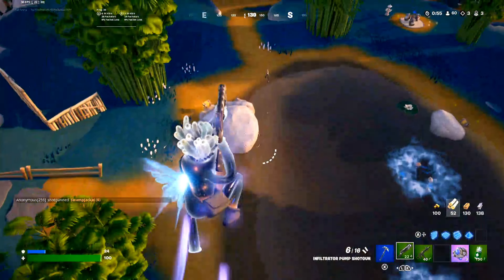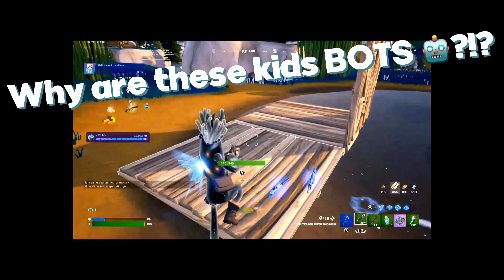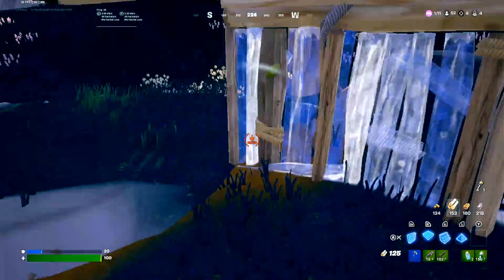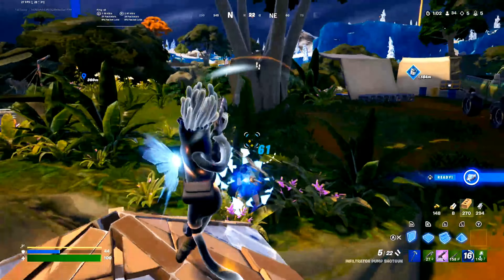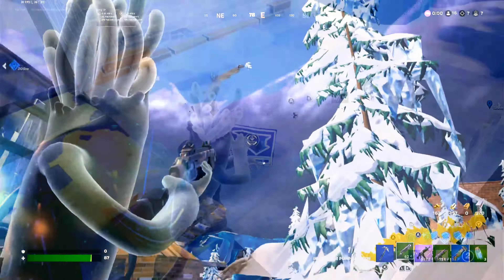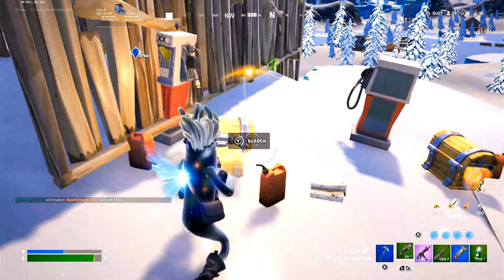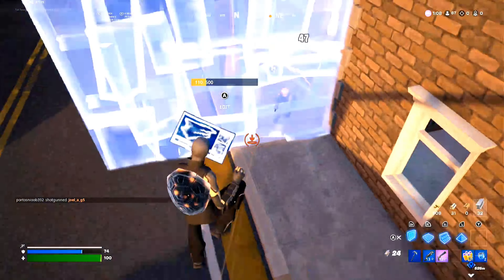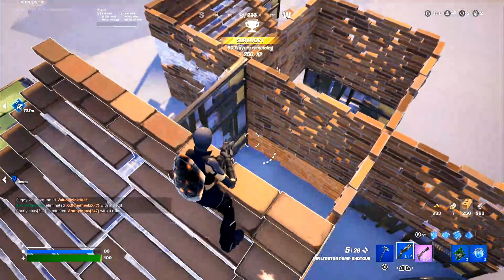I Tried Clix’s *NEW* Secret Setting (is it worth it?)